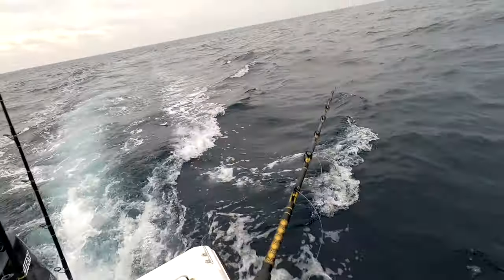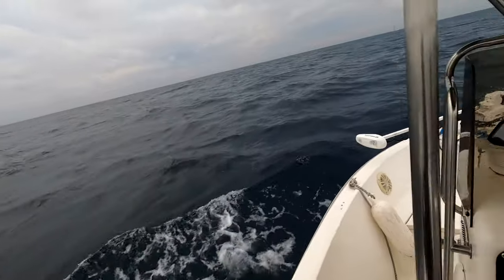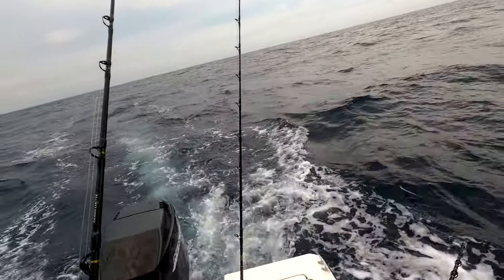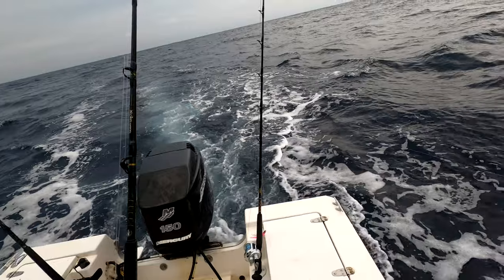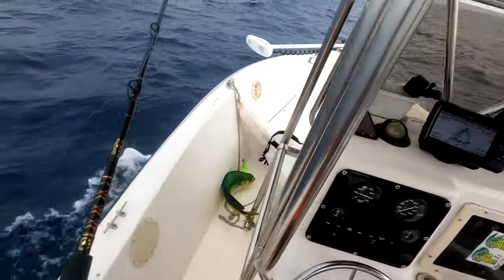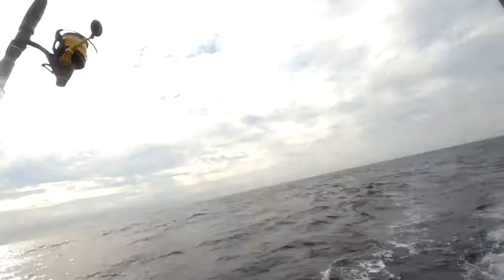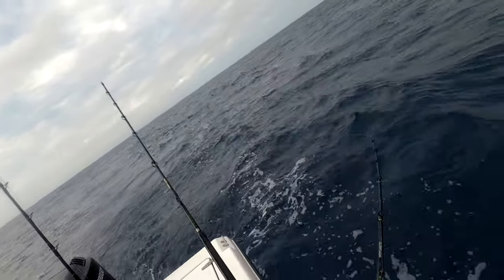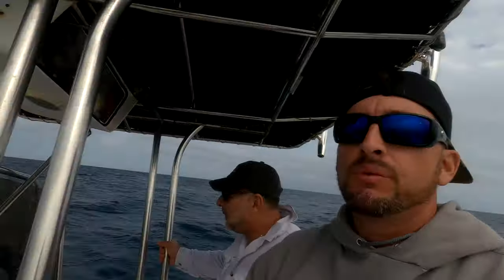Easy Mahi Mahi Trolling spread for small boats | Treasure Coast Winter Mahi Run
In this video I show how I set up an easy five rod trolling spread for Mahi Mahi. I have a small 19' boat with no outriggers. Using outrodders and spacing my rods correctly I'm able to effectively troll five rods. A shotgun way back, two out wide on the outrodders, a deep diving plug, and a flat line placed right behind my umbrella rig with holographic teasers. This day was very cold for Southeast Florida on the Treasure Coast. The winter Mahi run was good for the previous several days. We left out of St Lucie Inlet knowing we only had several hours before a front hit. The first bait out was crushed right away and constant action followed for several hours.
In this video we fished ILander lures over Ballyhoo, Honu lures Jet head and bullet head style, Sea witch over Ballyhoo, and Rapala deep diver plugs. We caught Kingfish, Bonito, and finally found the Dolphin fish Mahi Mahi.
Gear used was Shimano TLD 25's on Ocean master trolling rods. Shimano TLD 50 2 speed on a customer rod at the shotgun, and Shimano Speedmaster on a Star Paraflex rod.